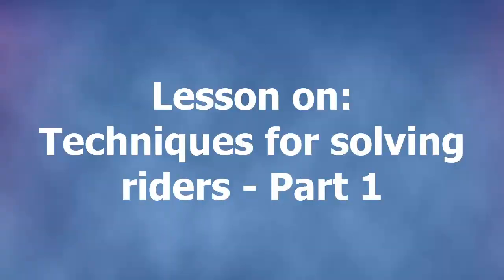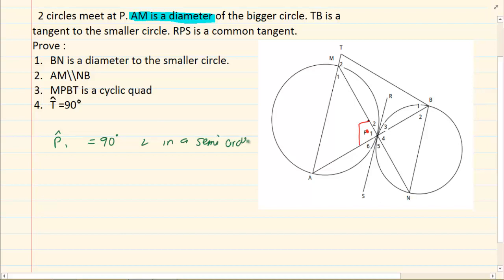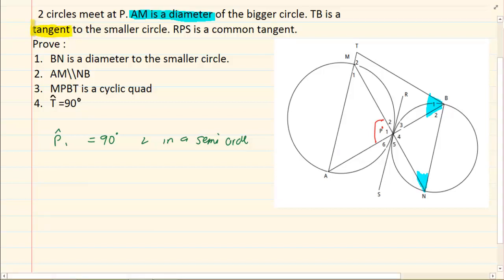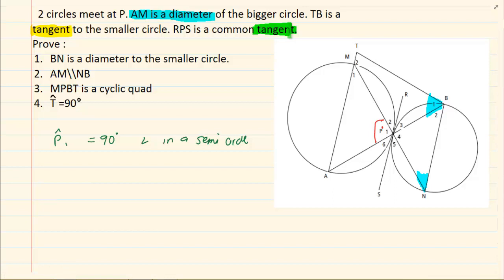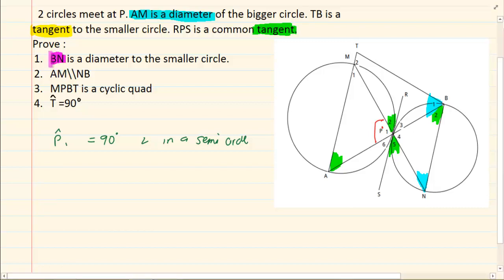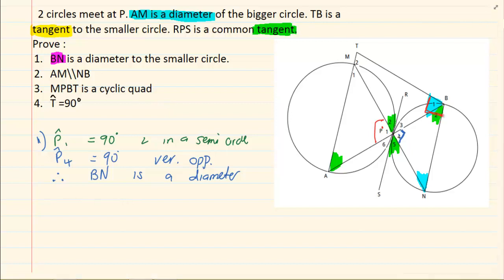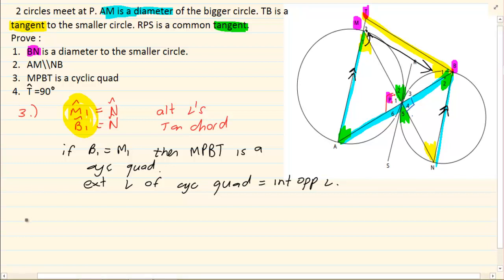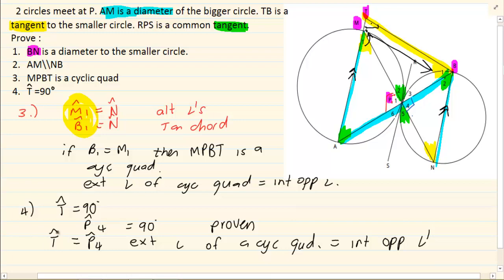G11Maths EG Mixed example